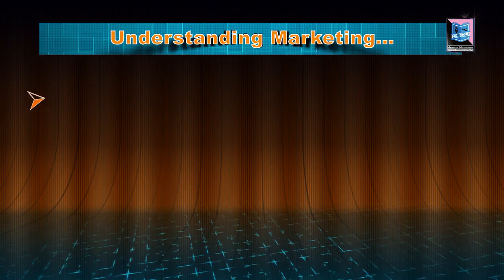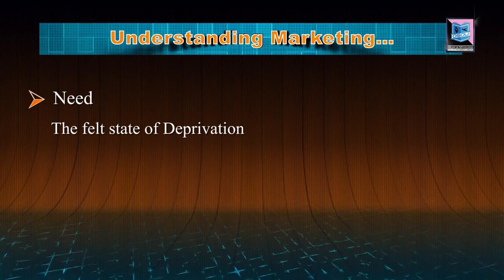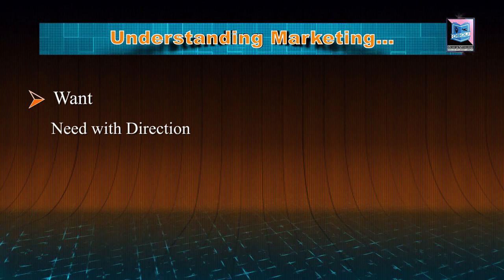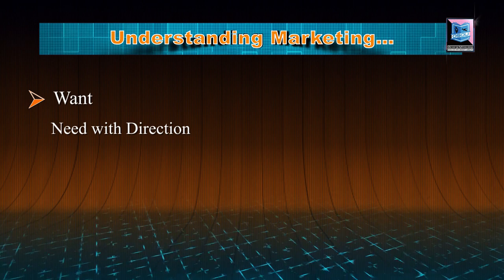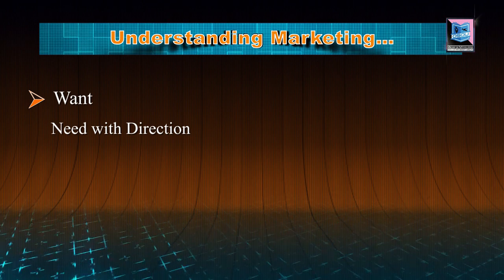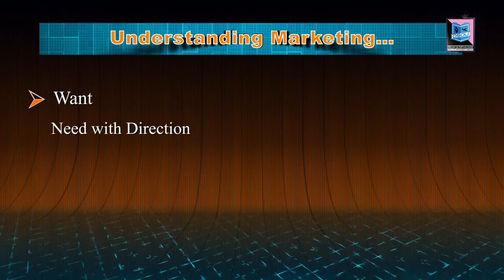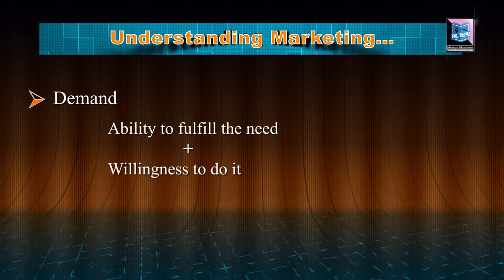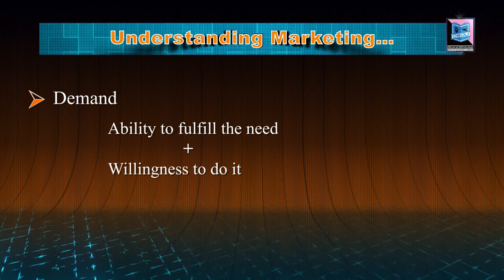FUNDAMENTALS OF MARKETING